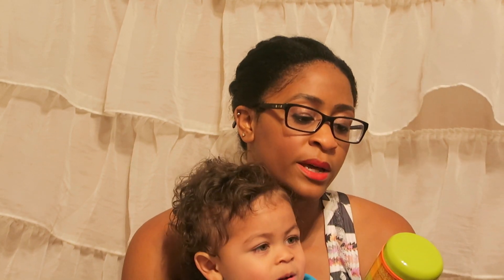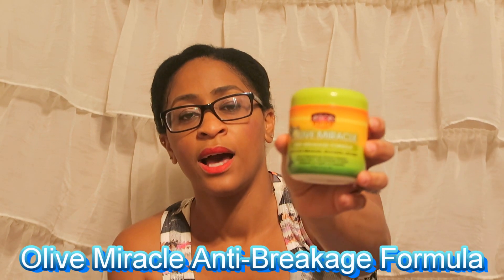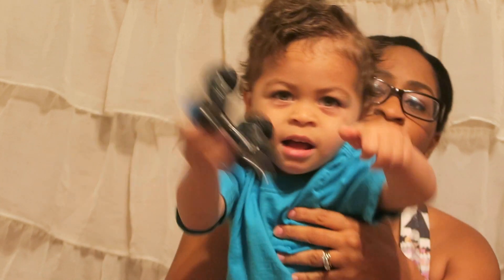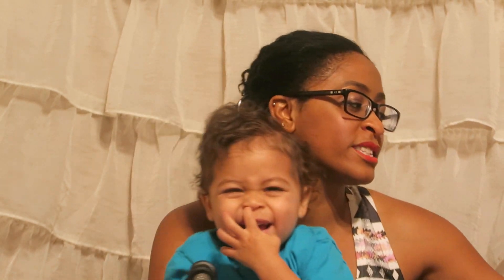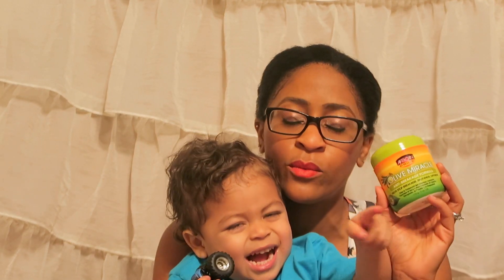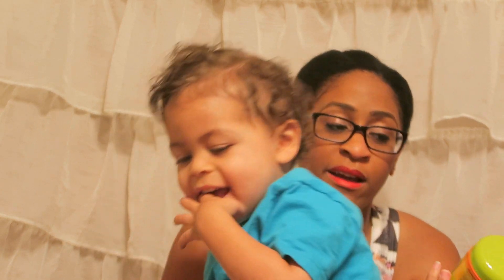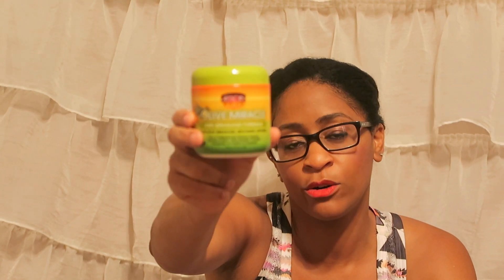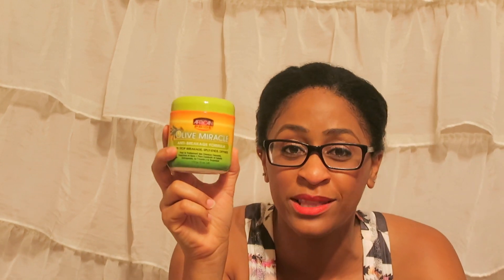How to Moisturize Dry, Brittle or Mixed Hair, Product Review | Sharron's Take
Just wanted to share a great product for dry, brittle or mixed hair.

Lover of Christ and Life!
I'm a Wife, Mom of two little boys, Baker, Cake Decorator, Fashion Fanatic, and Family Vlogger. I finally found a way to channel all my creativity into one place...lol!  Thank the Lord & WELCOME to my world!
THUMBS UPS FOR MORE VLOGS :)
** FAMILY VLOGS every WEDNESDAY!!

CAMERA I USE

EDITING SOFTWARE I USE

LIGHTS I USE